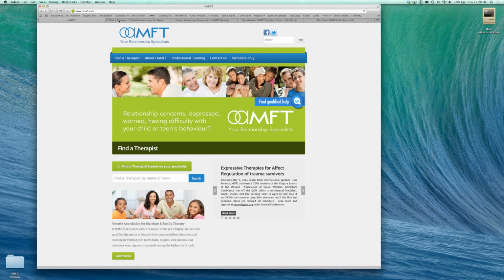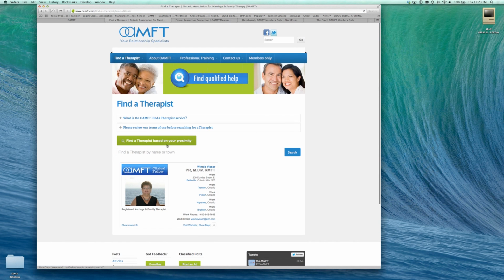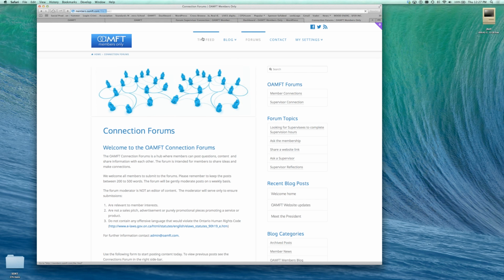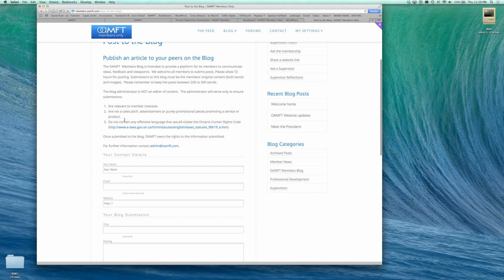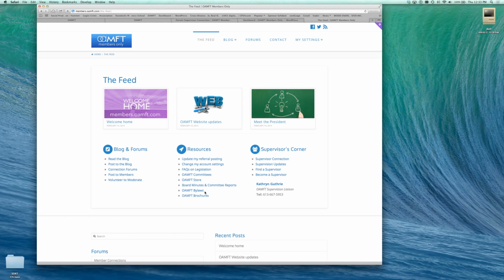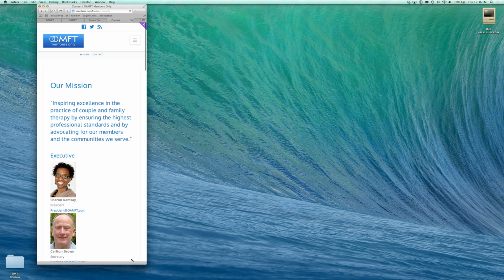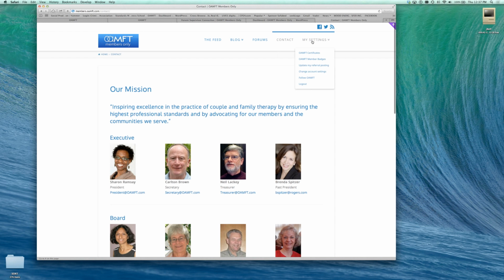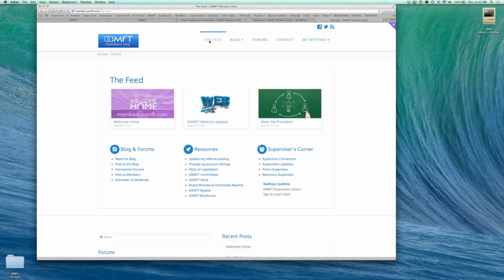OAMFT Website Overview 2 27 2014